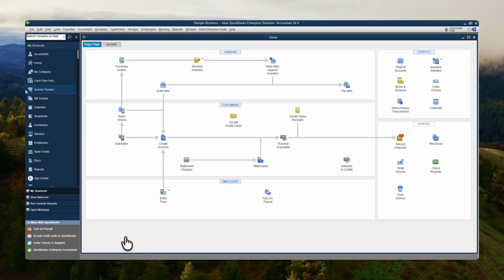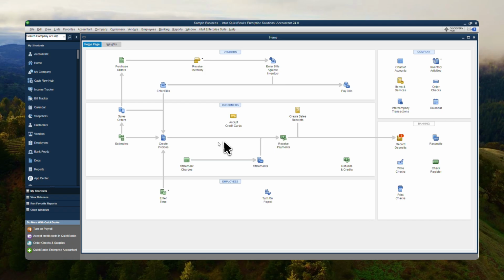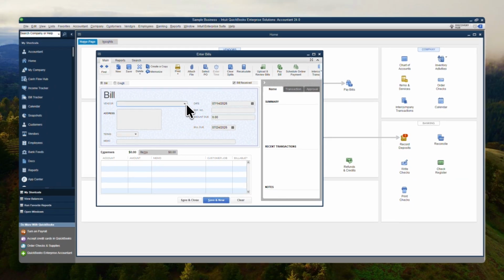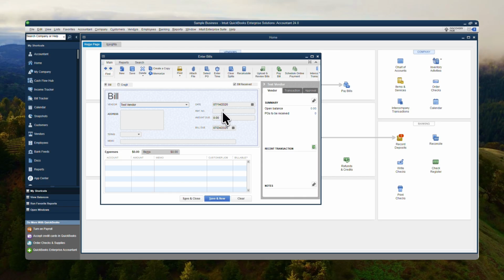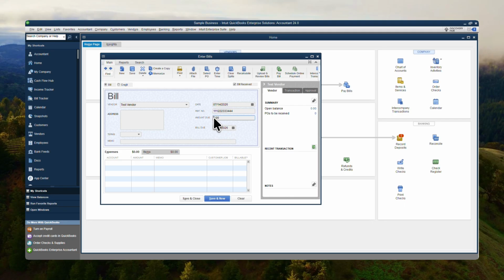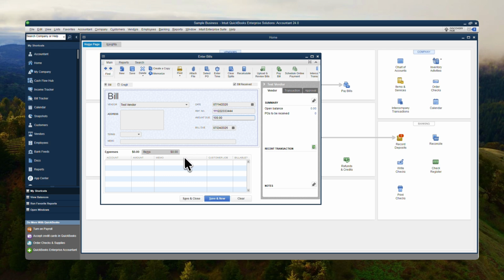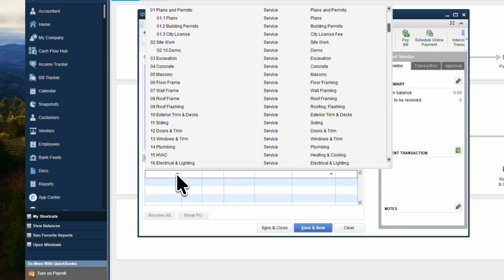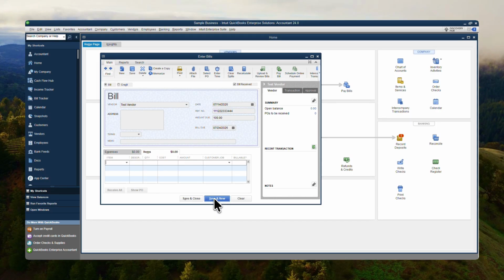How to Enter and Pay Bills in QuickBooks Desktop (2026 Updated Guide)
Learn how to enter and pay bills in QuickBooks Desktop the right way! In this 2026 step-by-step beginner tutorial, I'll show you how to record supplier bills, pay outstanding invoices, manage accounts payable, and keep your business finances organized. Perfect for beginners and anyone looking to better manage their accounting and bookkeeping.